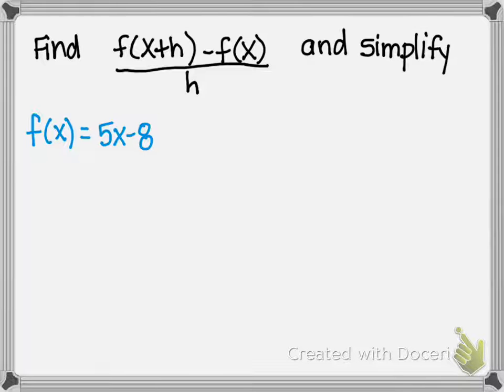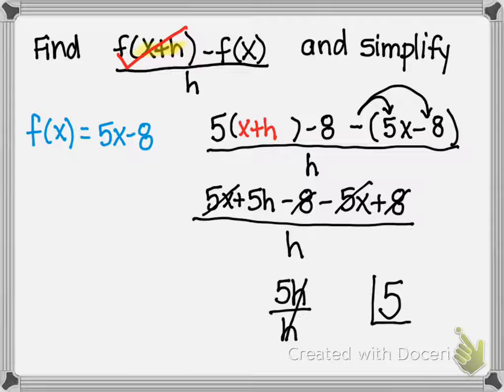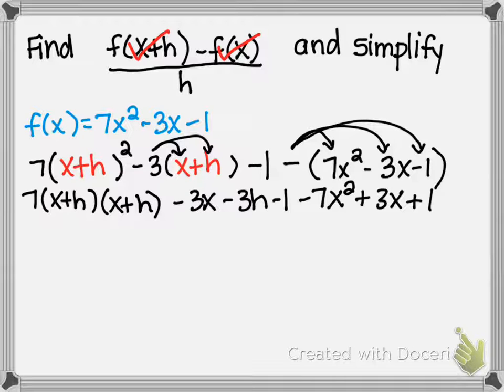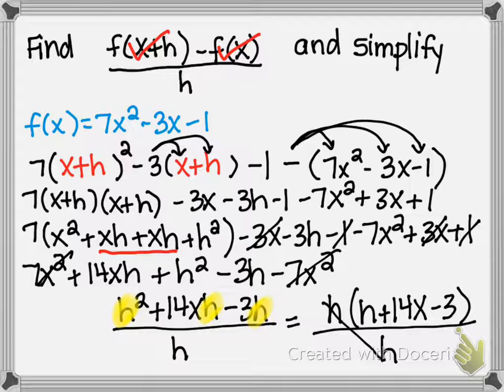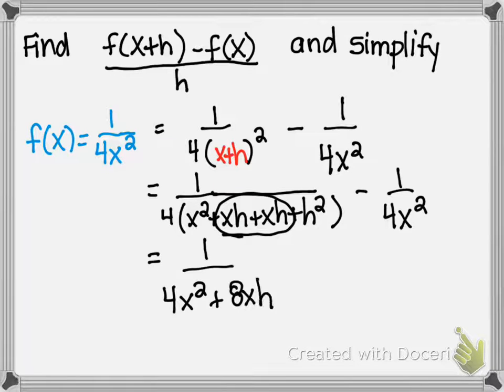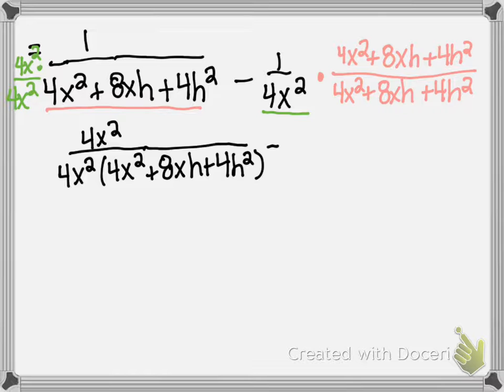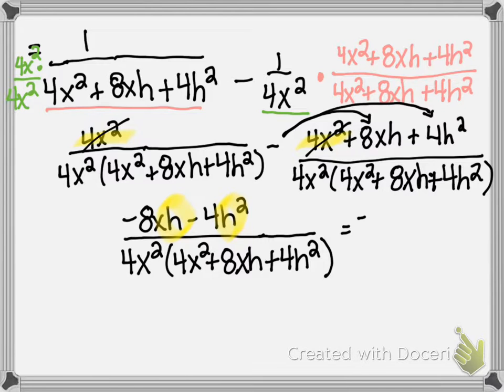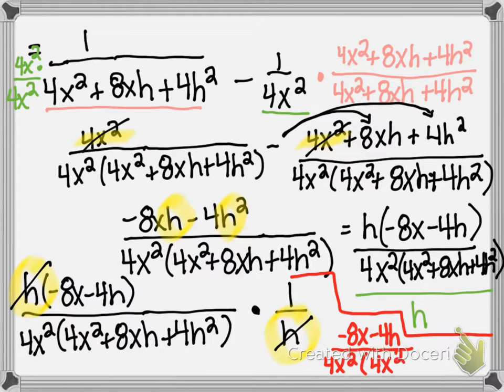The Difference Quotient Review